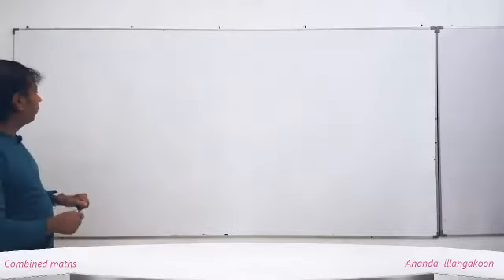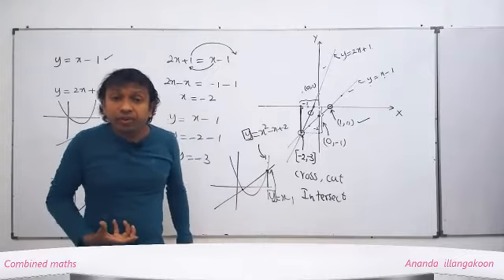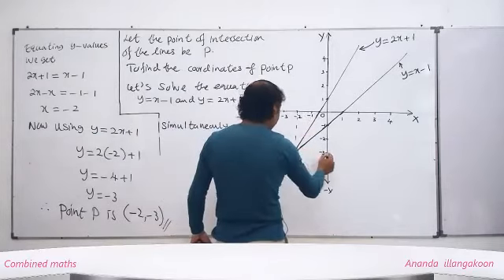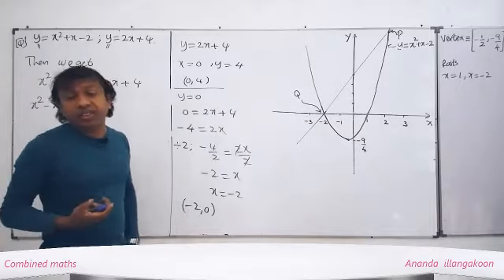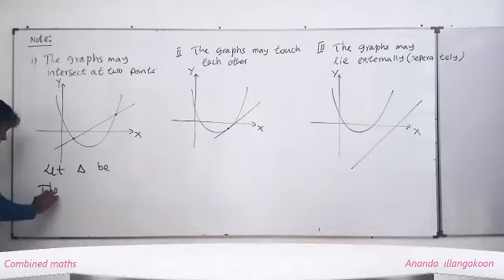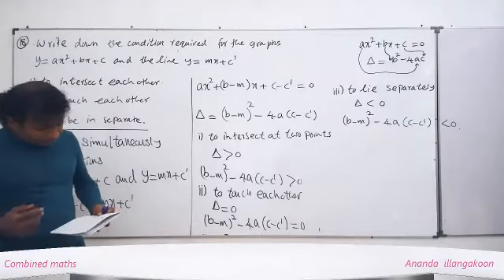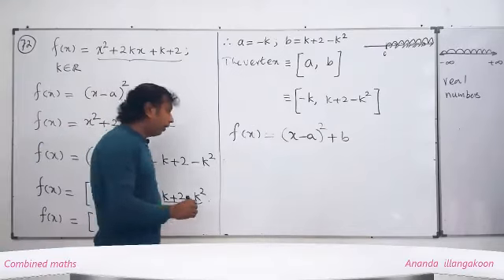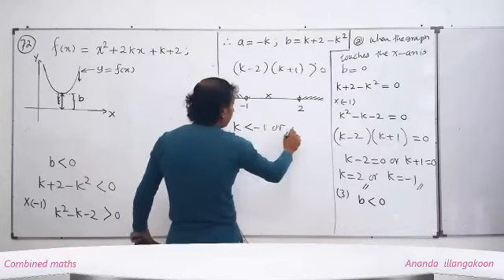Quadratic Equations Lesson | Part - 5